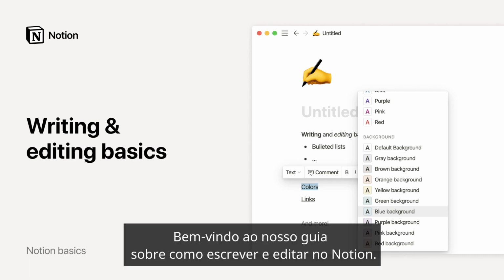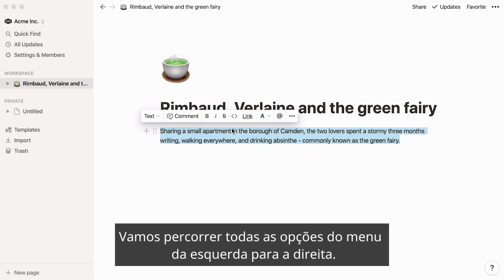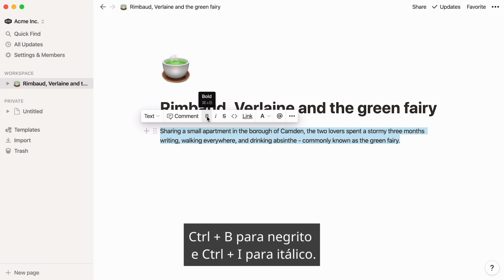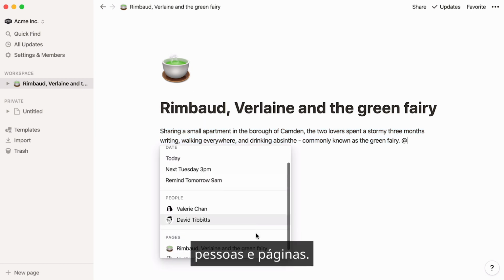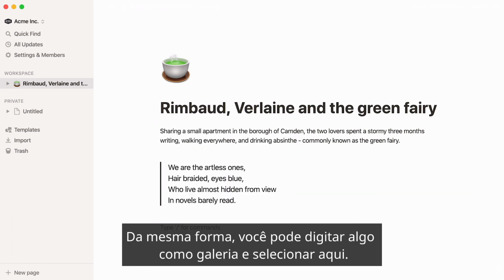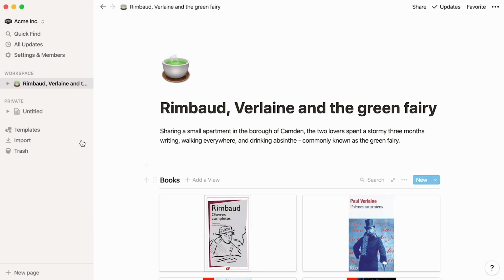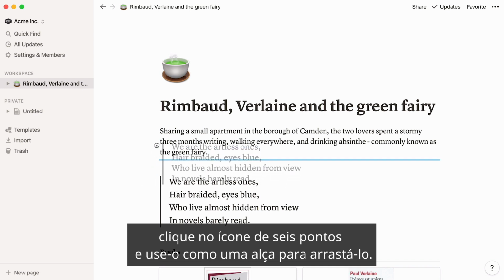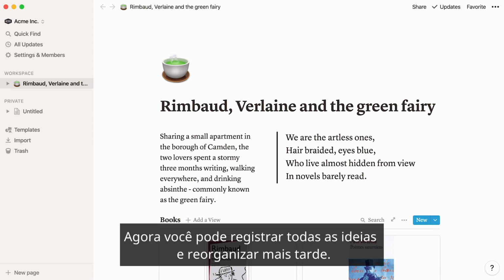Escrita e edição básica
Cansado de olhar para o mesmo formato de texto e tópicos? Todas as páginas do Notion são altamente customizáveis. Descubra como formatar seu texto e outros conteúdos blocos de conteúdo da forma que você quiser.